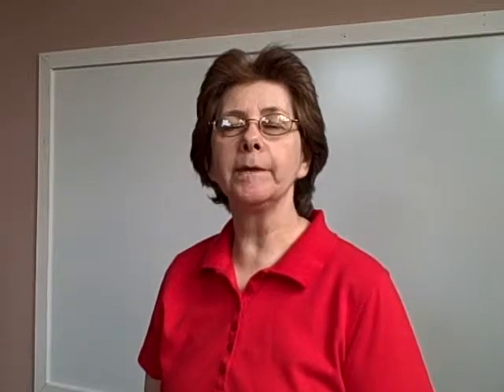How To Be Make Your Workouts More Productive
One simple switch can improve your results and decrease your time in the gym.